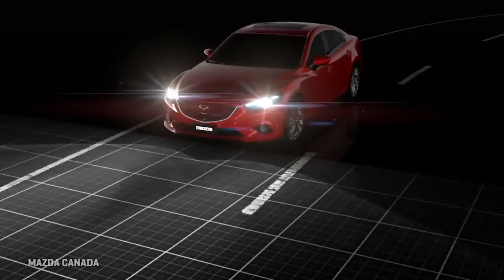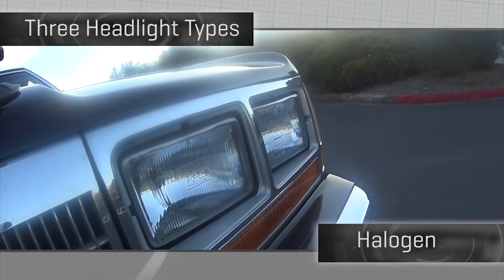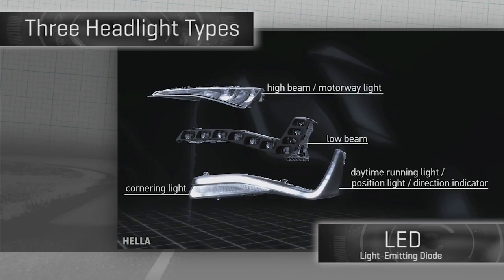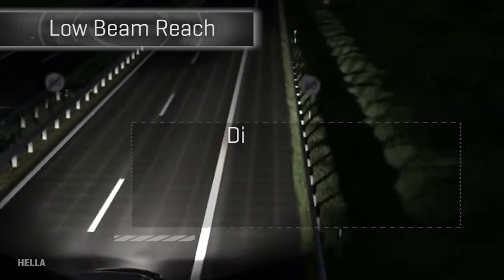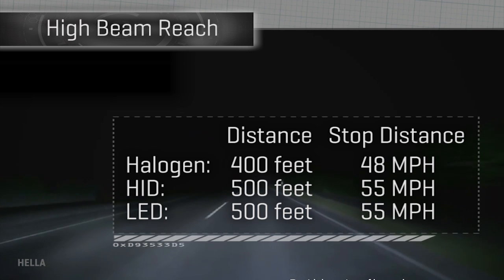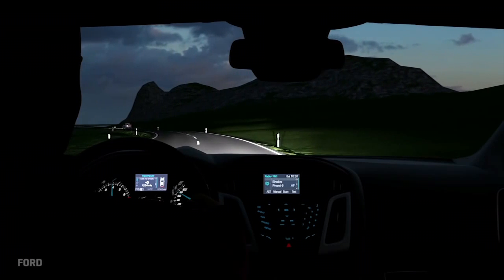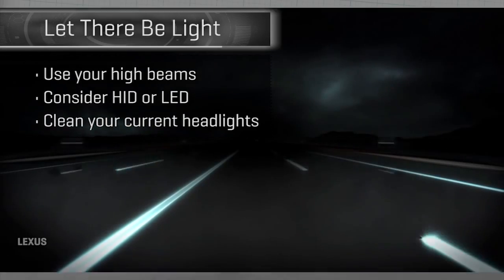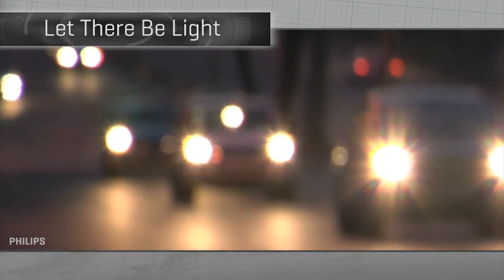CNET On Cars - Smarter Driver: Why headlights need help --- from you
Brian Cooley explains why headlights are lousy and what you can do about it.